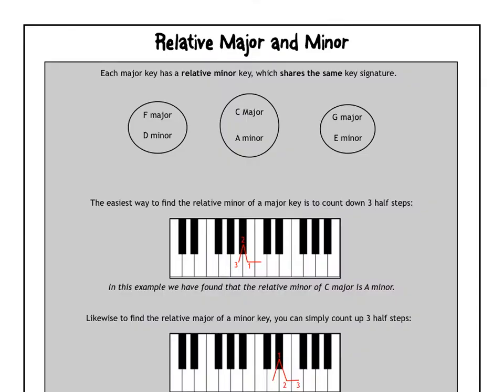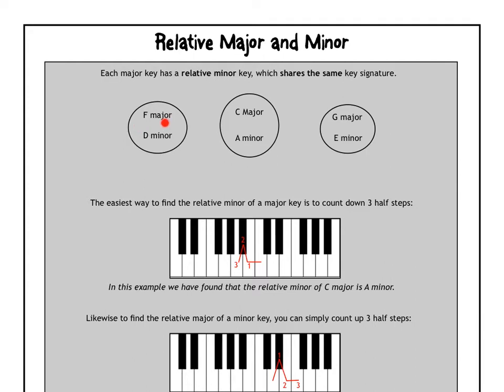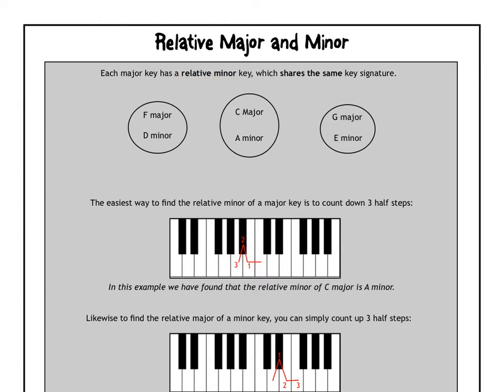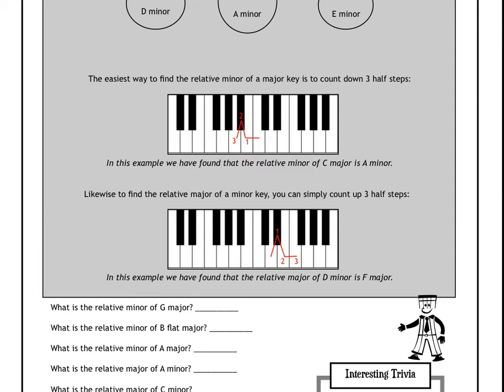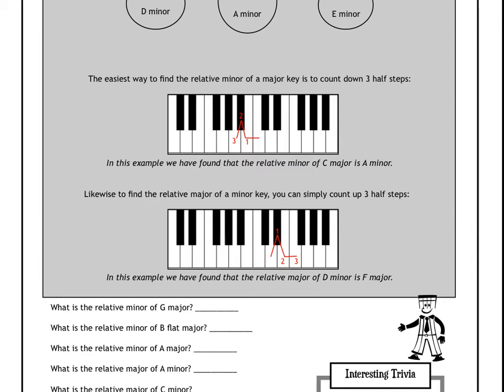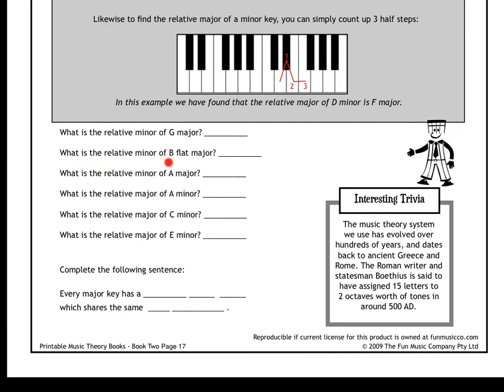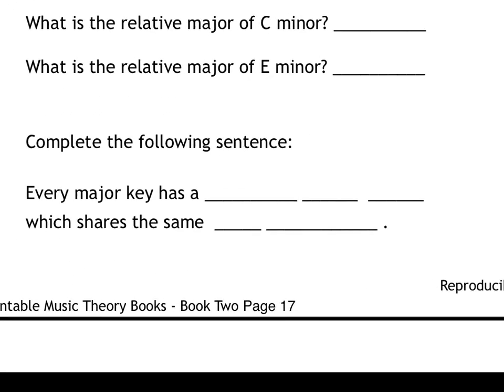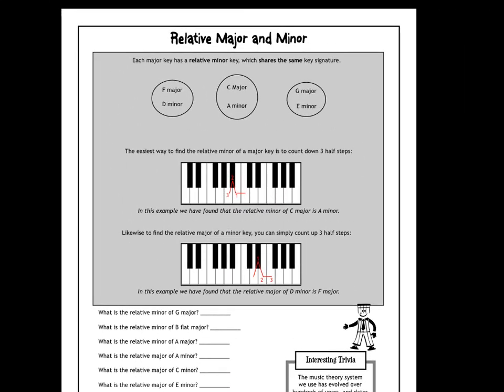Theory Lv2 pg17: Relative Major & Minor